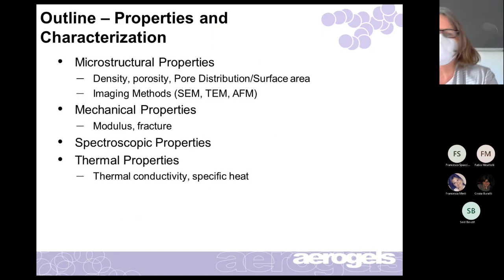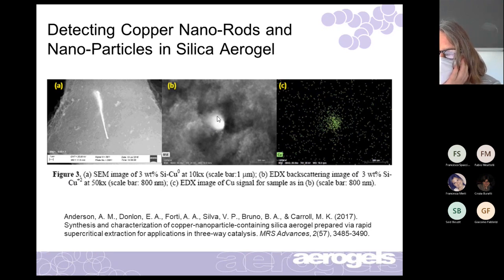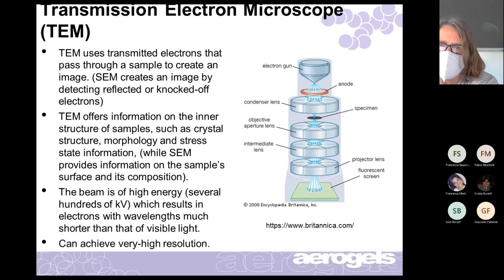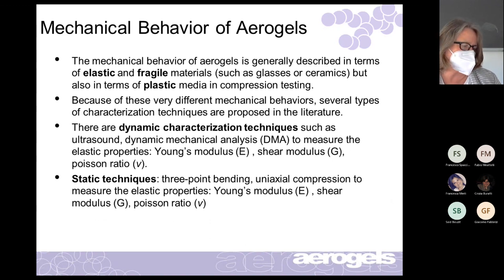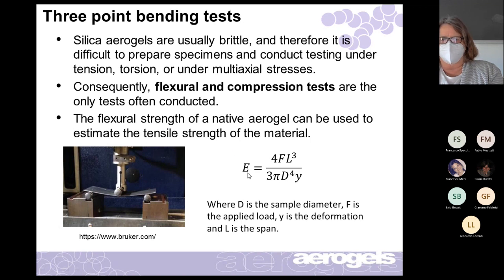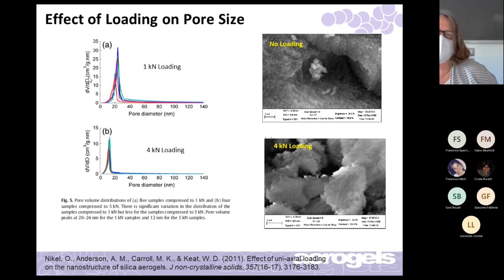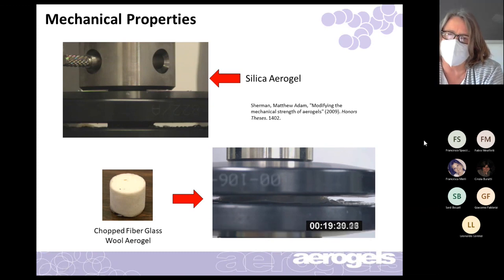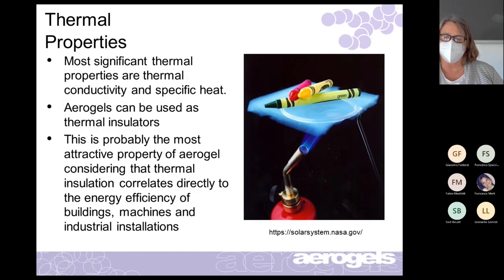Lezione Prof.ssa Ann Anderson 14 aprile 2022